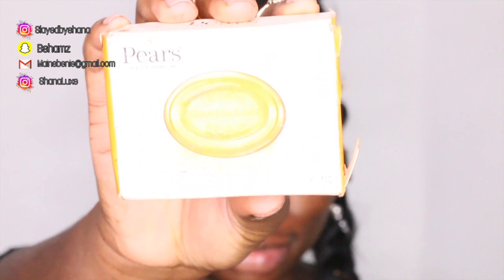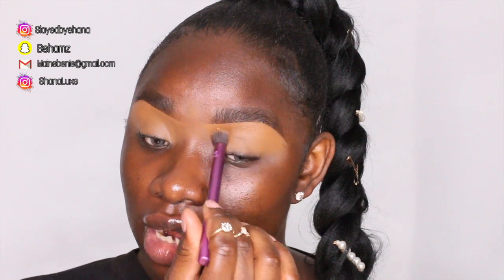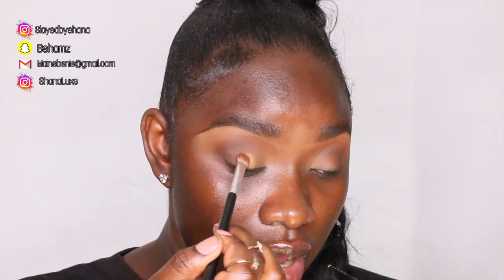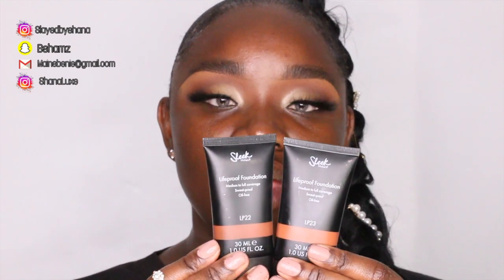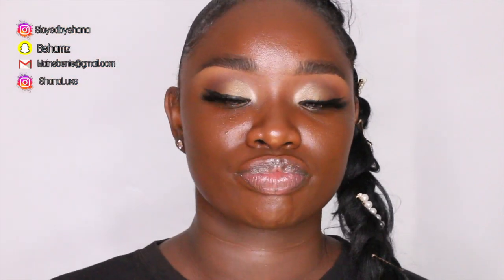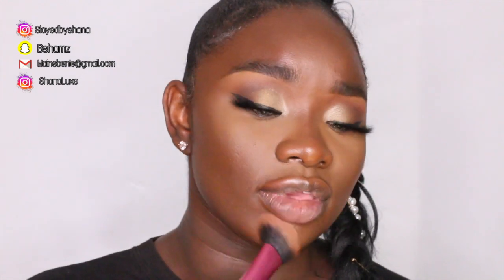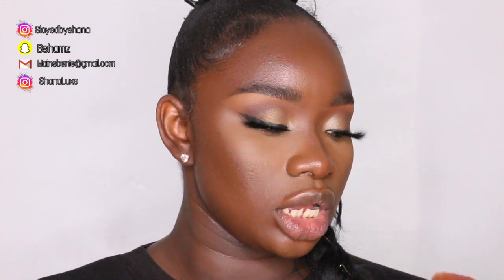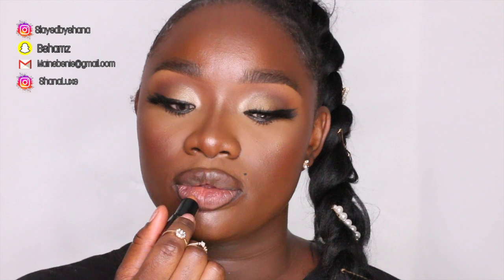FULL FACE USING SLEEK MAKEUP | DARK SKIN GIRL FRIENDLY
Hey Luvs I am so sorry for not being consistent with the uploads.

I hope you enjoys this full glam using Sleek Makeup, I also hope your keeping safe 💋

PRODUCTS USED !!!

SETTING POWDER HUDA BEAUTY KUNAFA

SOCIAL SITE

INSTAGRAM SLAYEDBYSHANA
INSTAGRAM SHANALUXE
SNAPCHAT BSHAMZ